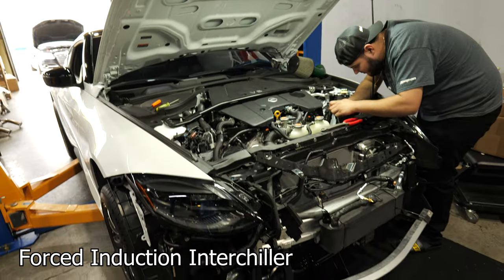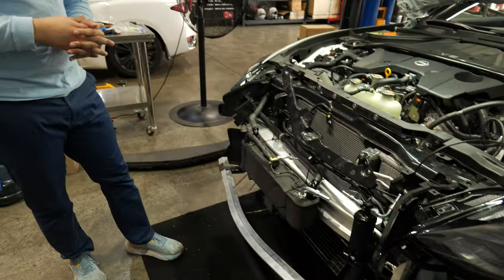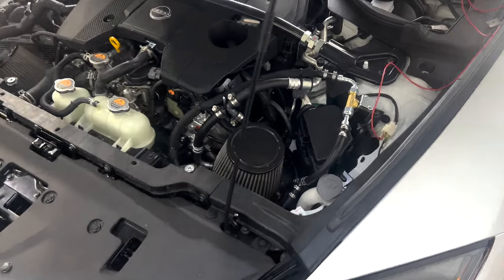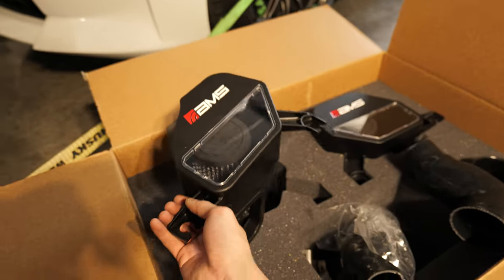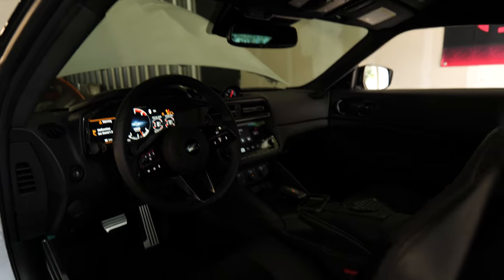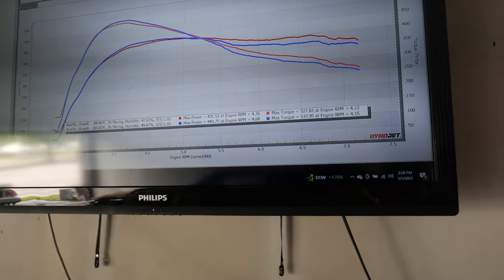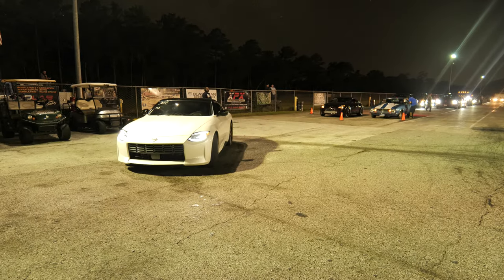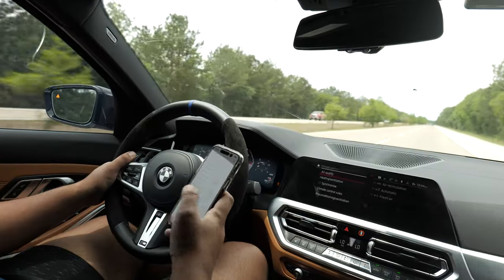Nissan Z FI Interchiller & Testing Launch Control [RACEBOX Z EP. 4]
A little longer video this week as we cover a few topics! The Forced Induction Interchiller got installed on our new Nissan Z and we test it out on the dyno, street, and the track. Don't mind the goofy stuff in between lol.

We will definitely do a dedicated overview of the FI Interchiller later, and share more results once we get the Z to an actual 1/4 mile track!